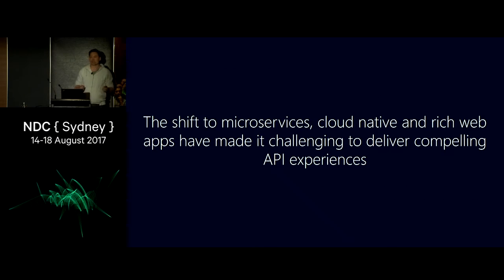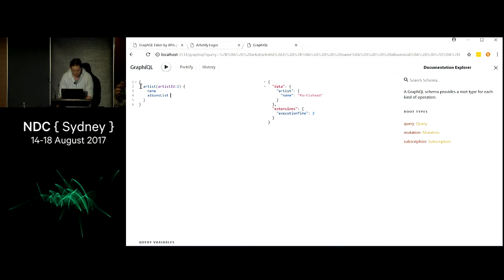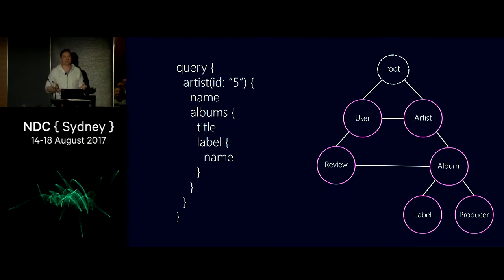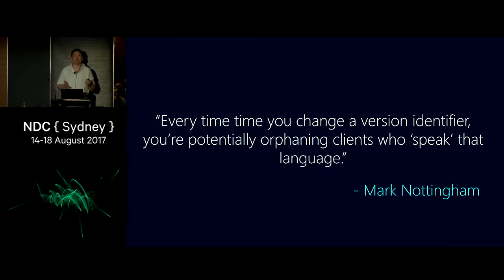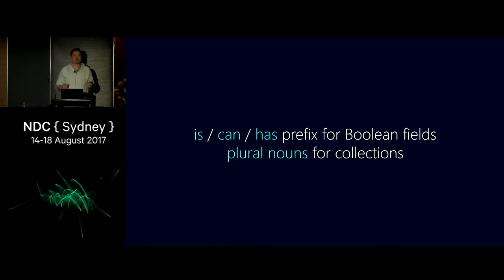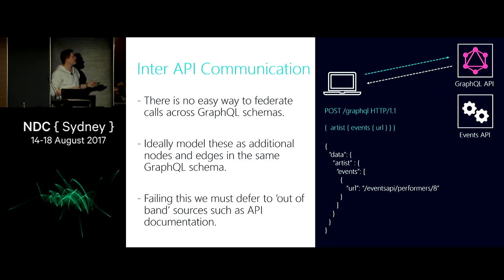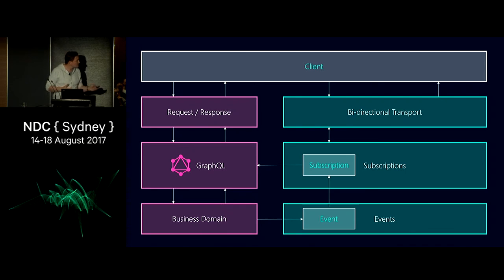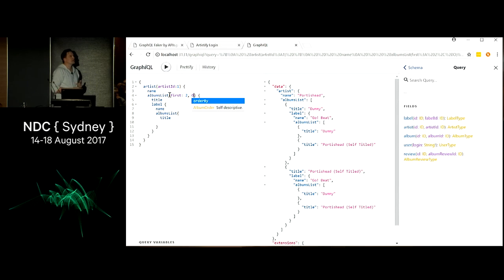GraphQL - A query language to empower your API consumers - Rob Crowley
The API economy is here, fueling disruption across many established industries. REST, as specified in Roy Fielding’s seminal dissertation, has become the architectural pattern of choice for APIs and when applied correctly allows for clients and servers to evolve in a loosely coupled manner. There are areas however where REST can deliver less than ideal client experiences. Often many HTTP requests are required to render a single view.

While this may be a minor concern for a web app running on a WAN with low latency and high bandwidth, it can yield poor client experiences for mobile clients in particular. GraphQL is Facebook’s response to this challenge and it is quickly proving itself as an exciting alternative to RESTful APIs for a wide range of contexts. GraphQL is a query language that provides a clean and simple syntax for consumers to interrogate your APIs. These queries are strongly types, hierarchical and enable clients to retrieve only the data they need.

In this session, we will take a hands-on look at GraphQL and see how it can be used to build APIs that are a joy to use.